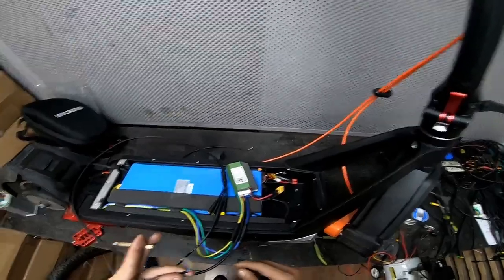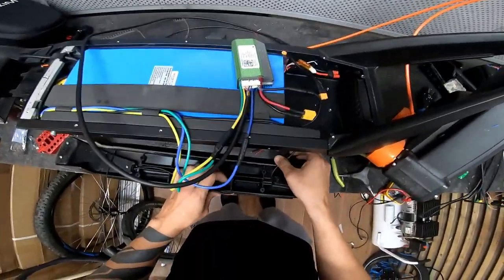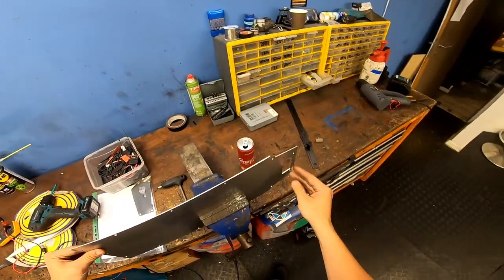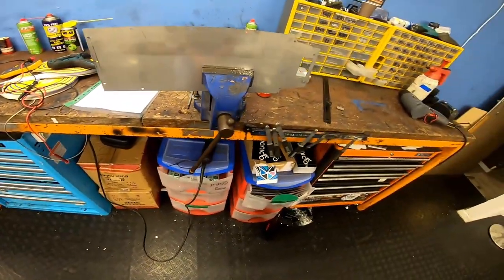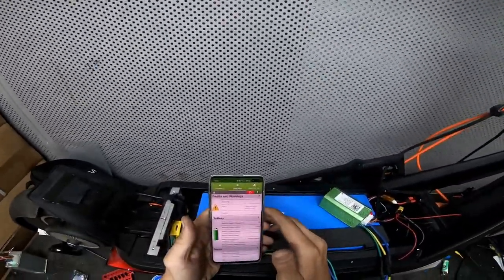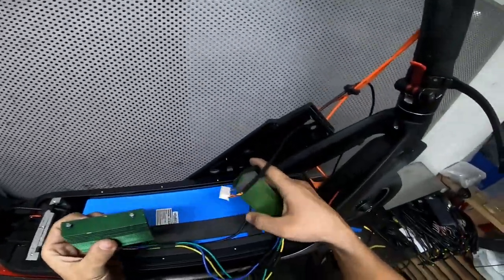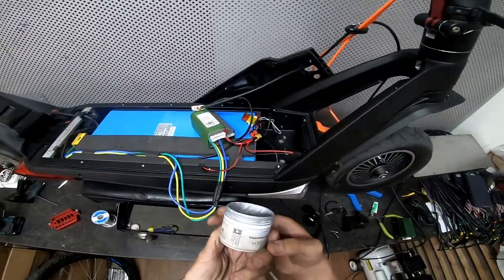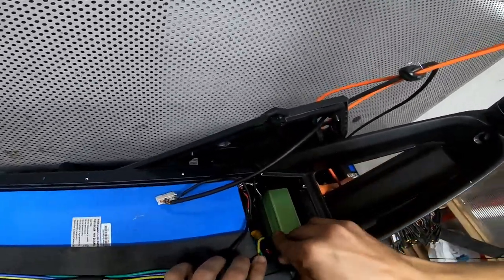Inokim OX asi bac855 FULL INSTALLATION GUIDE PART 2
THE ONE AND ONLY, ASI CONFIG FILE FOR OX:
if this helped you to solve your config issues, any donations will be appreciated, as i am not a student and dont have the amount of income i used to, so i share this file asking for nothing officially, but any donation will be appreciated.
Hey guys, today i am revealing every single bit of the installation and config.
i am giving all my 2+ years of experience for free, which included tons  burnt controllers, sleepless nights and a lot of stress :D.
As i am about to start my engineering studies in a few weeks, i am cutting my income almost in half. If this video helped you in any way, and you feel that i have contributed to your build or asi config, DONATION of any amount would be really appreciated and motivating for continuing sharing the knowledge.

( notice, this one require an order of 100pcs min, but you can definitely scout the same connectors online not on a  wholesale )
Asi bac 24pin connector:
fitting terminals:
JST Connector SPH-001T-P0.5L
Crimp tool:
Throttle:
5dcdc converter ( takes up to 120v)

24PIN asi terminal pinout